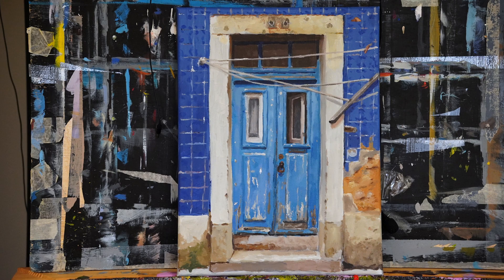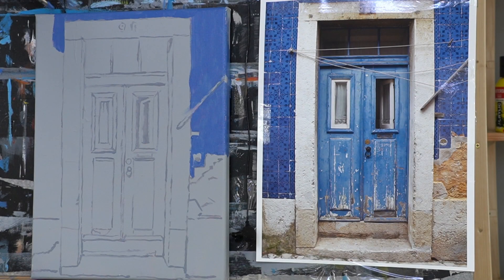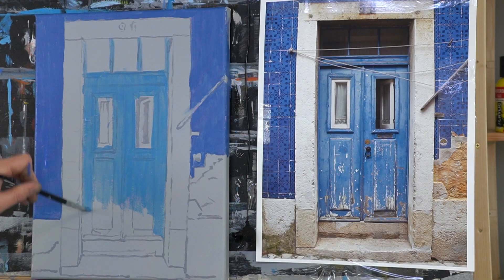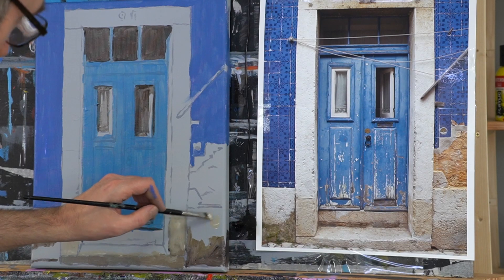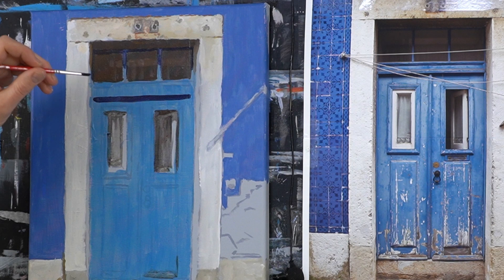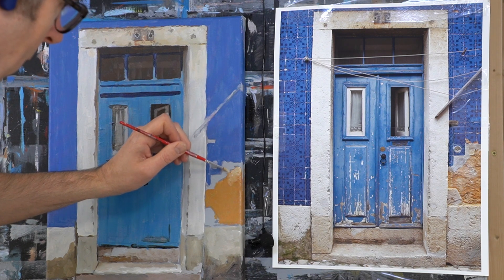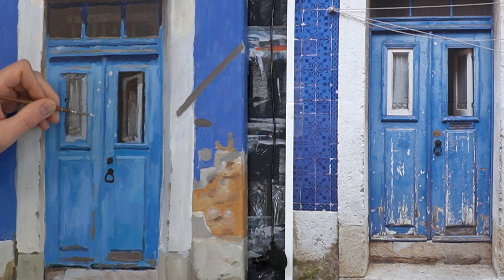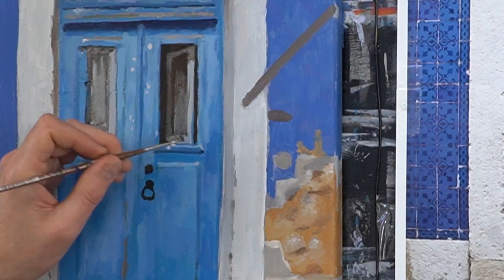Painting an old door with peeling paint with acrylics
How to paint textures like peeling paint with acrylics. Colors used in this video: titanium white, cadmium yellow light, quinacridone magenta, cadmium red medium, ultramarine blue, phthalo blue, burnt umber, oxide black.